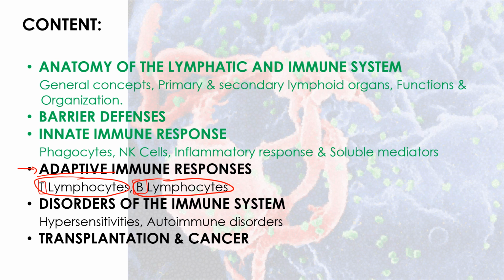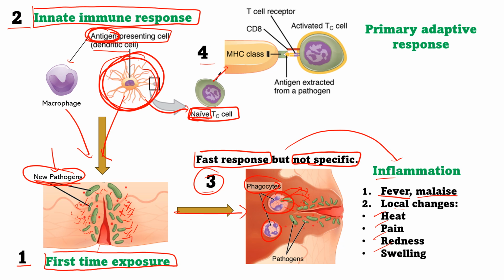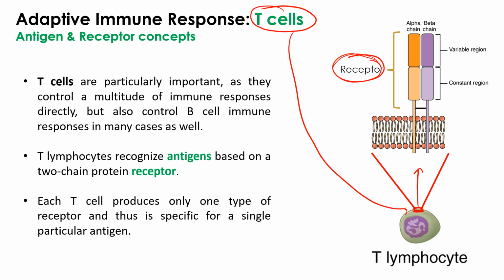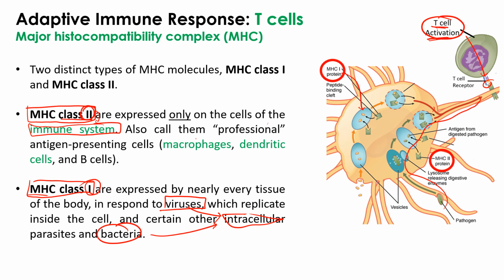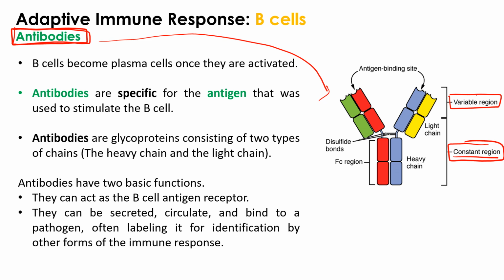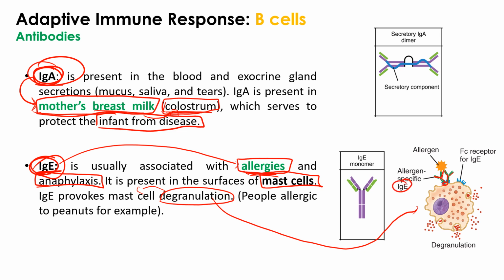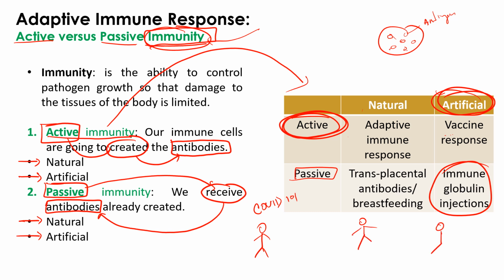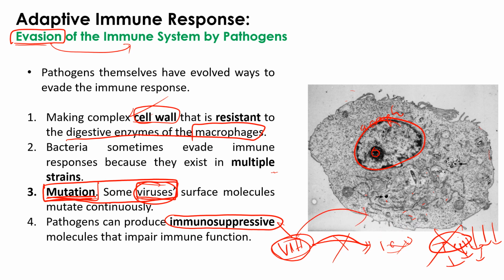Lymphatic & Immune system part 3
Adaptive immune system